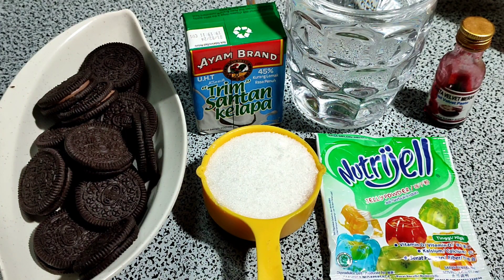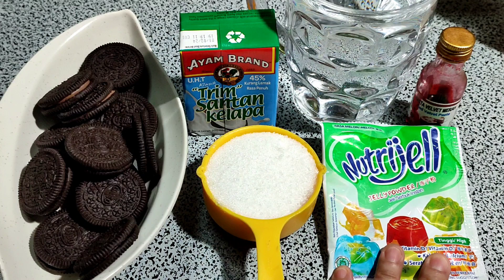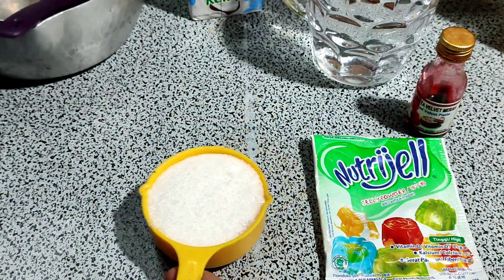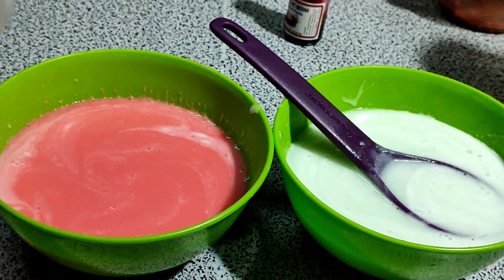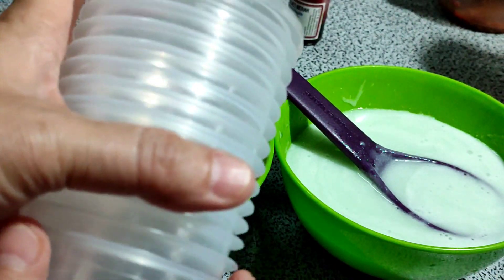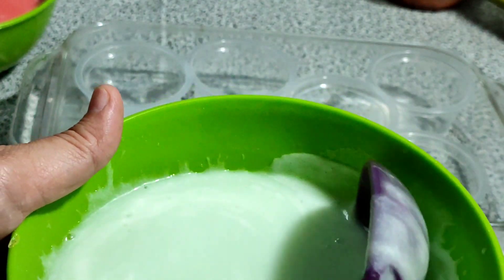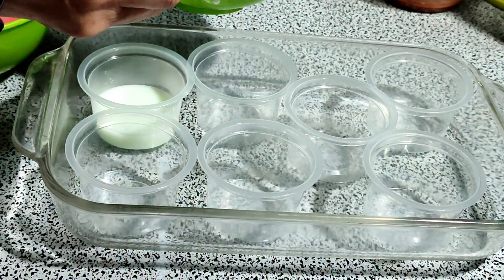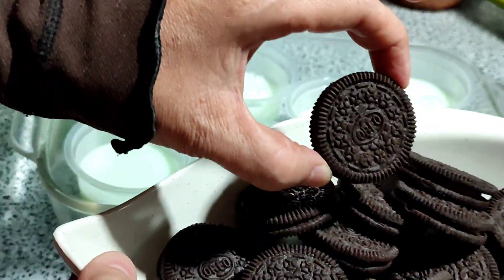Jelly Oreo Lemak Manis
Bahan bahan nya.
1 pek serbuk jelly
1/2 cawan gula
2 cawan air
1 kotak santan
Roti Oreo
perwarna velvet